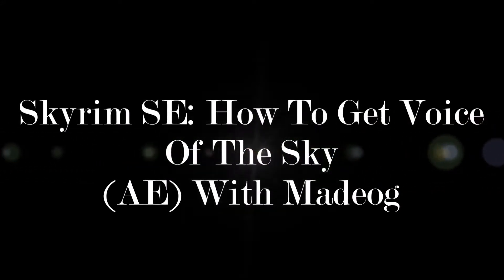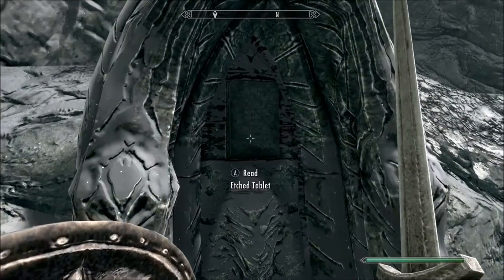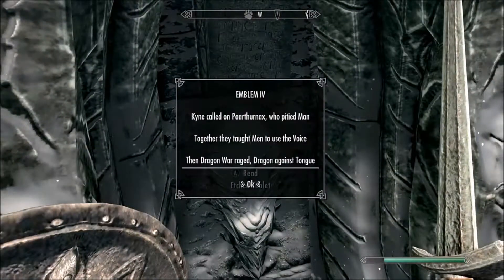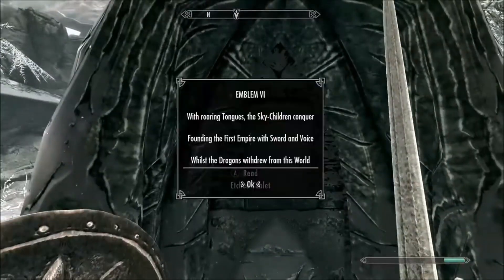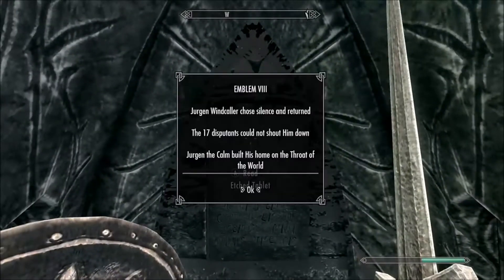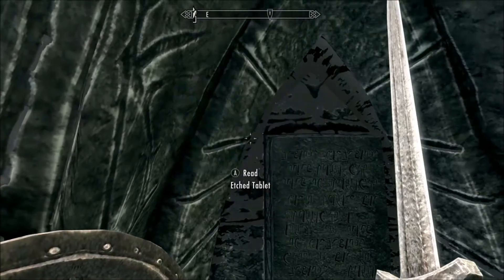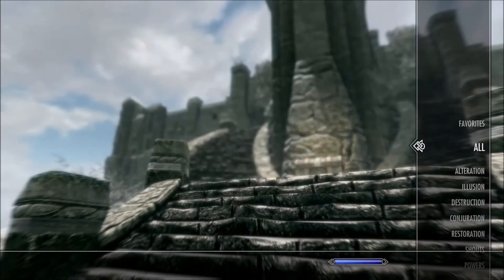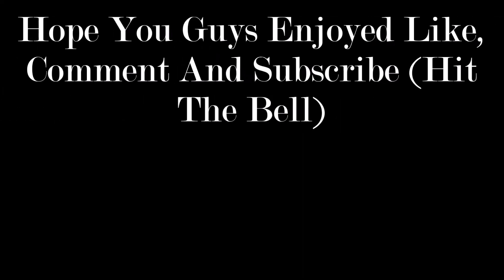Skyrim SE: How To Get Voice Of The Sky (AE)